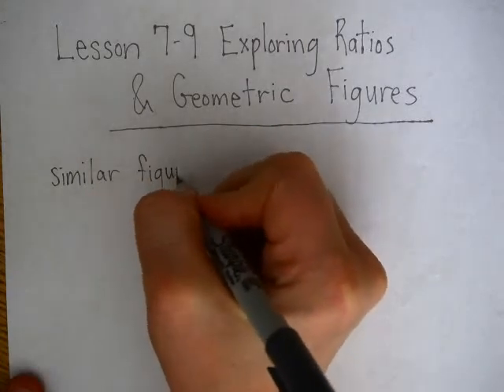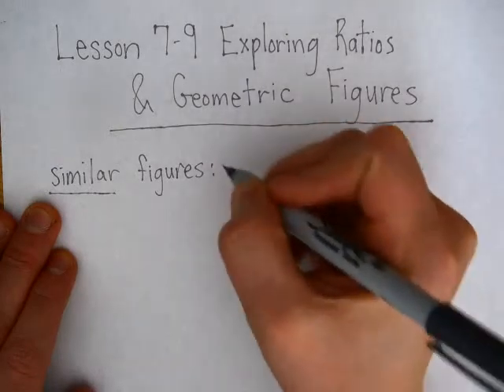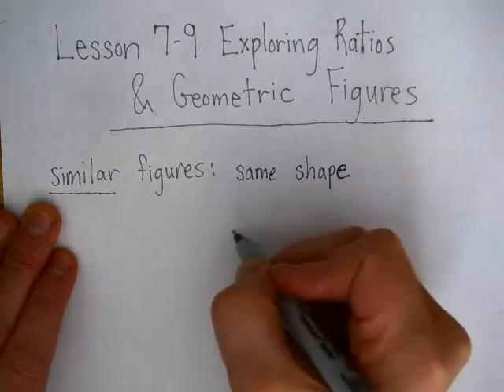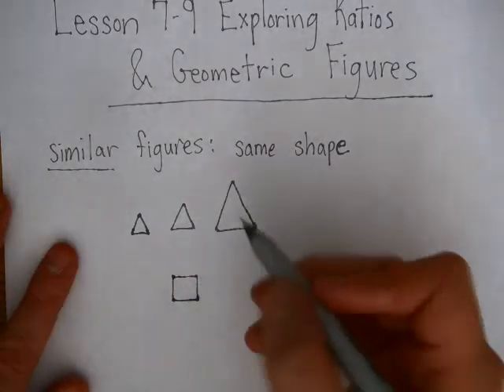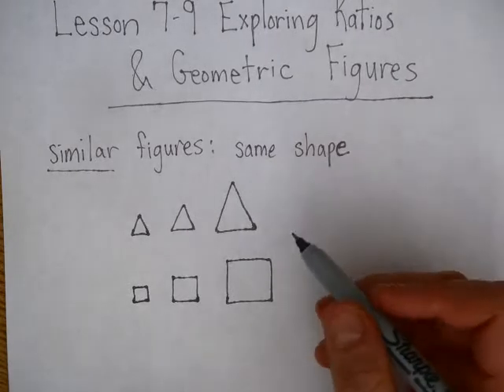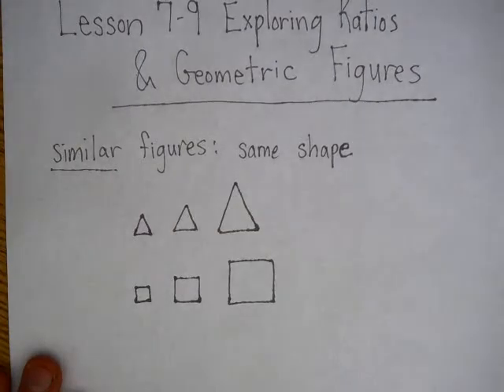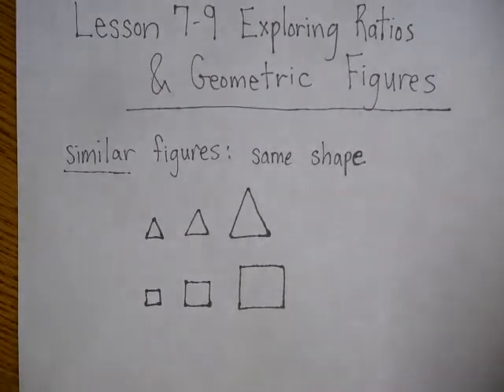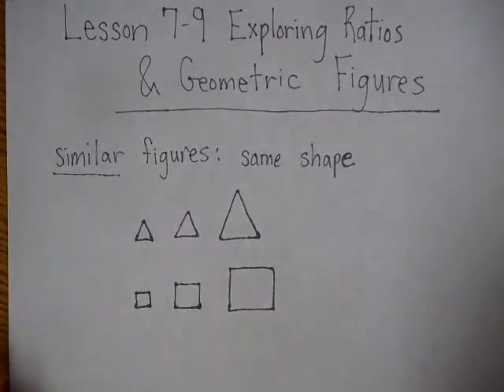Everyday Math Lesson 7 9 Parent Help